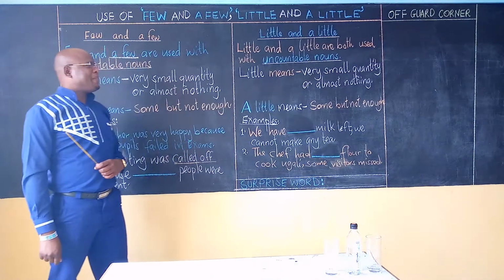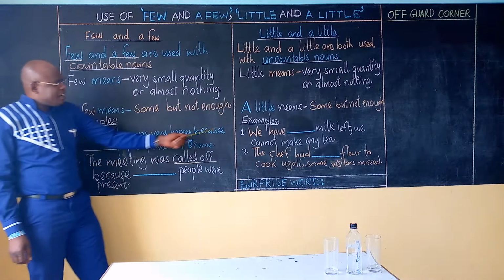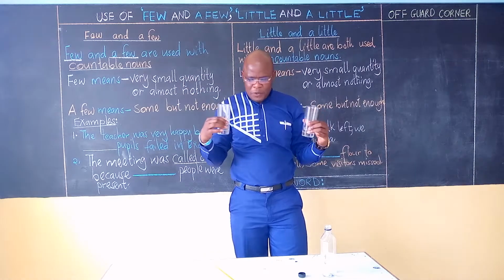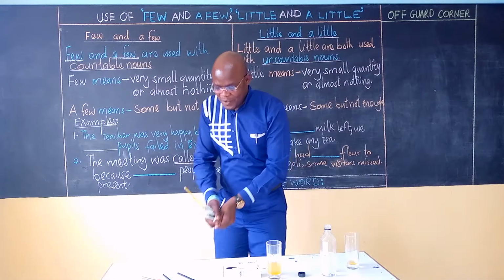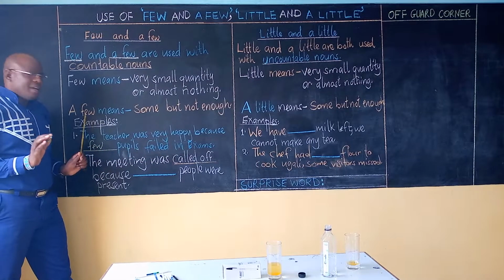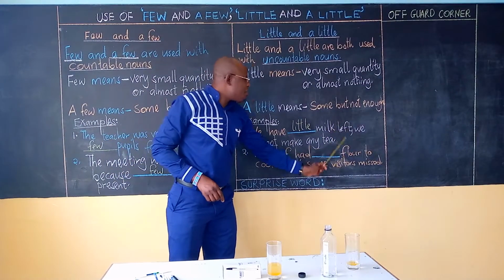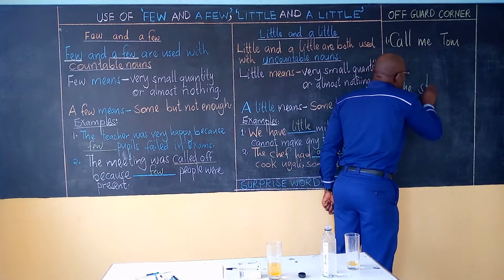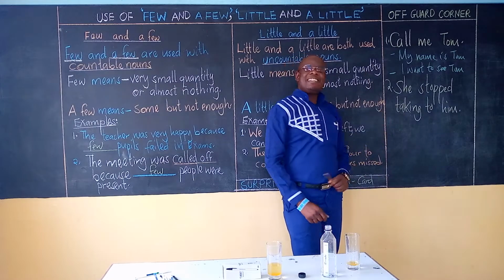USE of Few & a few/ Little & a little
"Few" and "a few", "Little" and "a little" have been interchangeably used by many without a notice of grammatical error... Learn more on the correct use of these determiners.